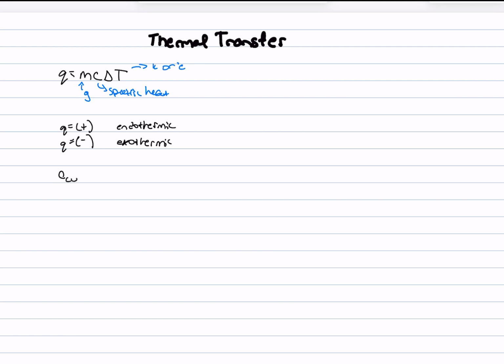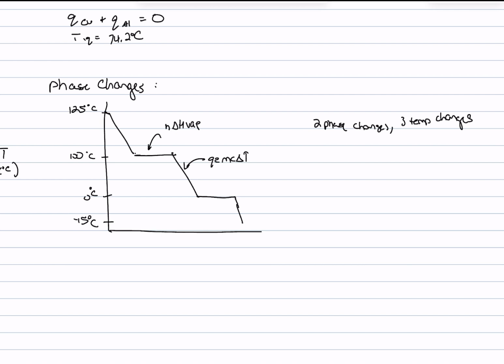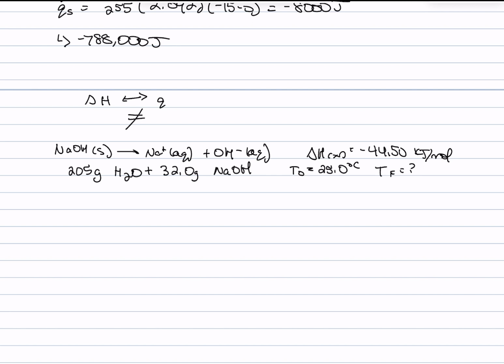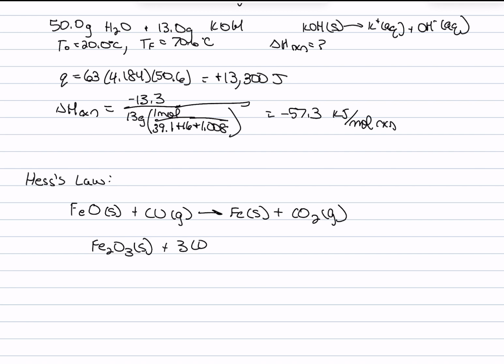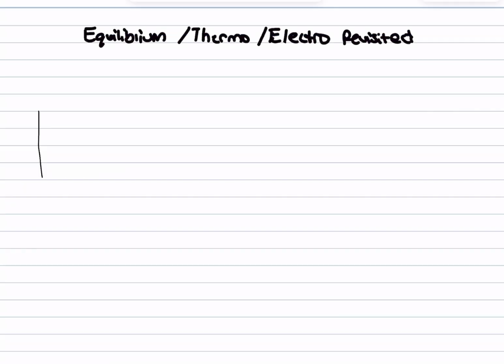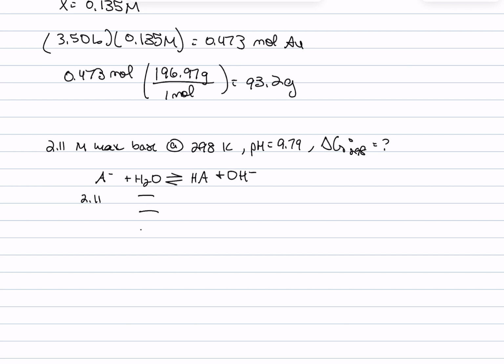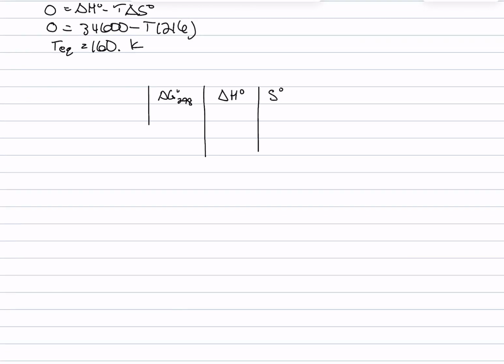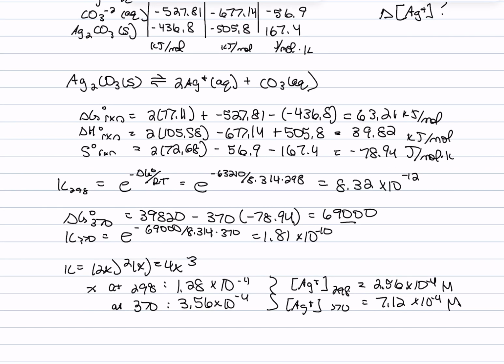AP Chemistry 4 Thermodynamics and Equilibrium Thermo Electro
This video is part 4 of the AP Chemistry Series presented by YouthSTEM (youthstem.org), in which Joanna Sohn teaches thermodynamics and other concepts. Enjoy!